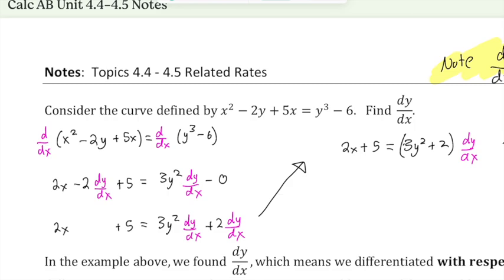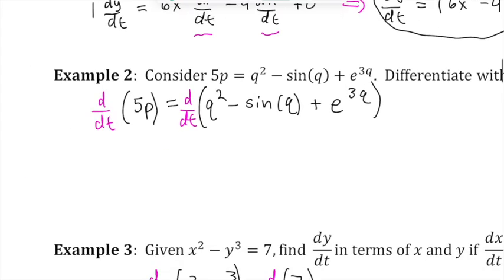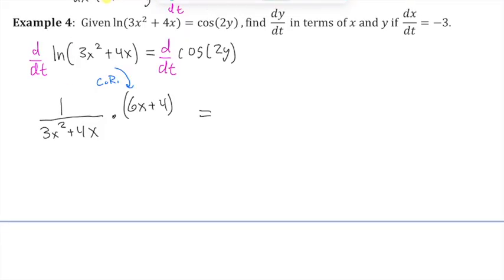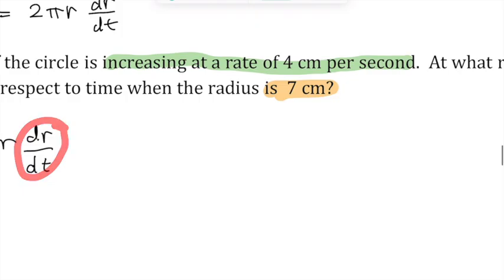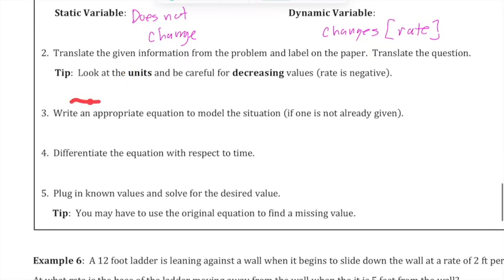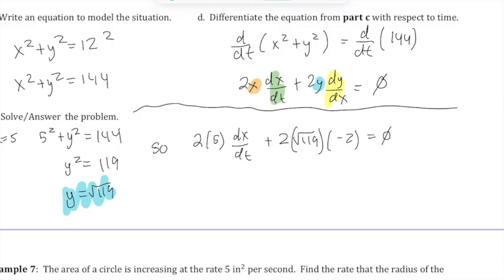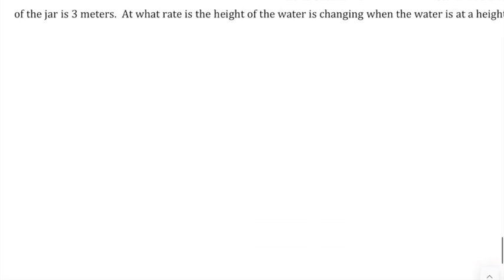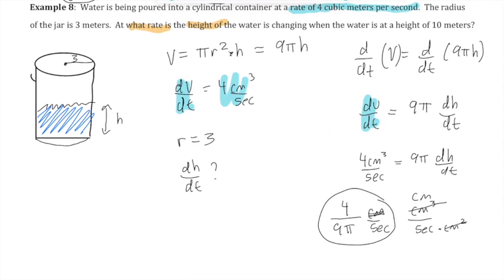AP Calc Unit 4.4 - 4.5 Related Rates